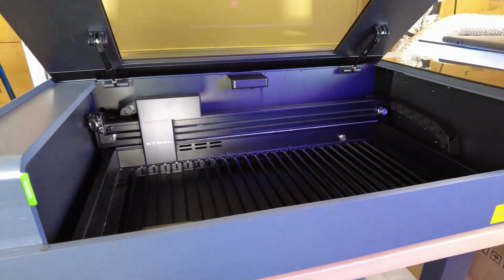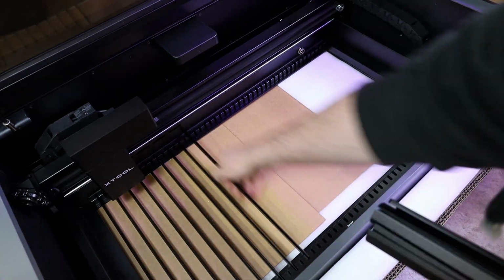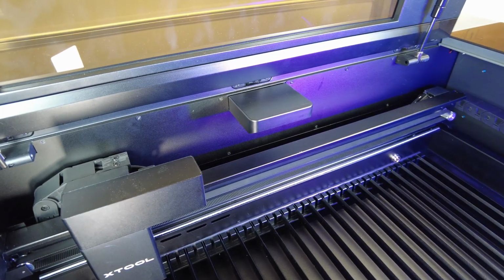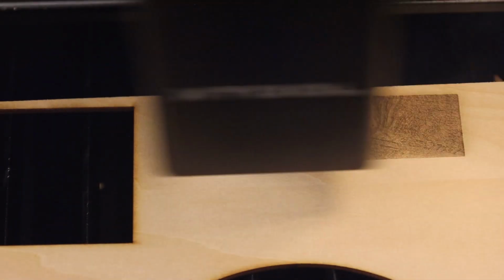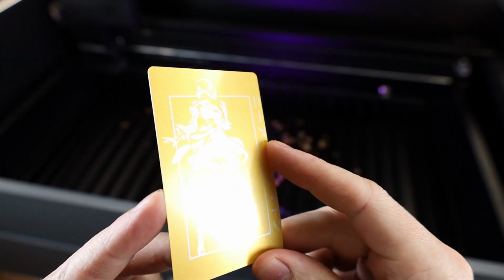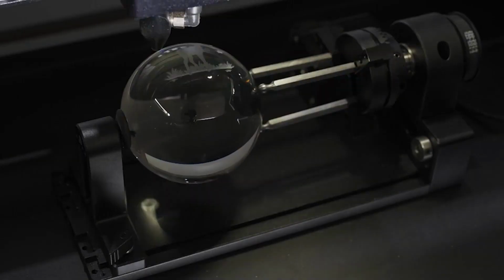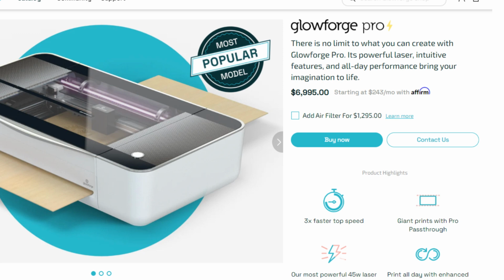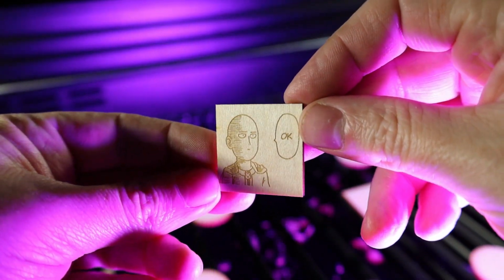This Might Be the Best Desktop Laser - xTool P2 CO2 Laser Machine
Other Lasers From xTool:
xTool D1 Pro 2-in-1 Kit: 455nm Blue Laser and 1064nm Infrared

This is one the the best of out of box Co2 lasers that I have used. Mostly due to how easy it is the get setup and use. There are also a lot of add-ons for it so you can customize it to fit your needs.

If you are looking for more tools and materials that I use, well you're in luck! I made a page on my website just for that.